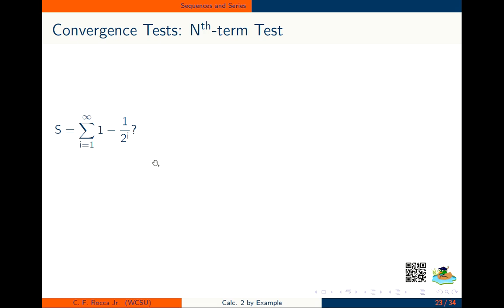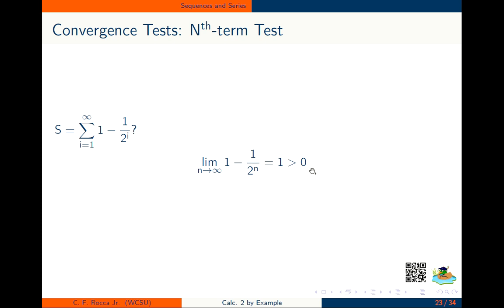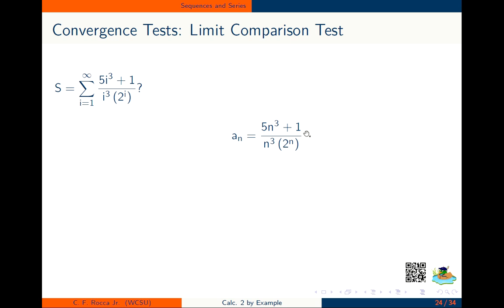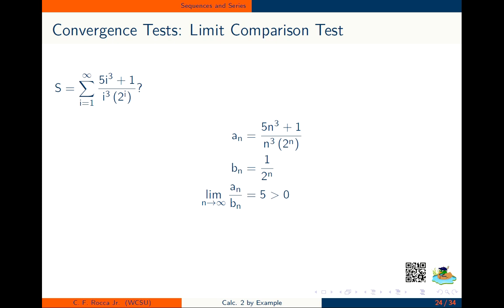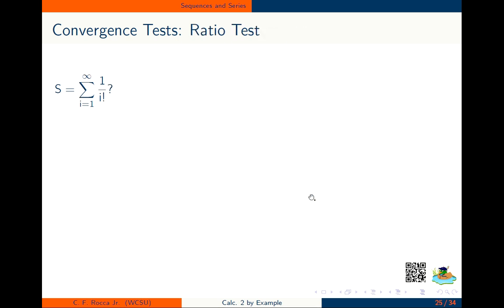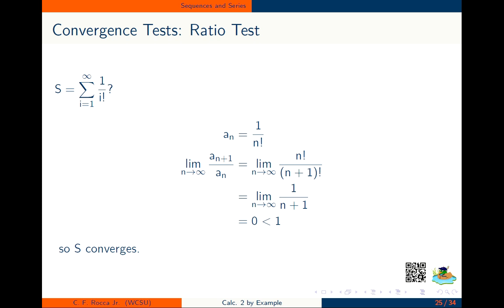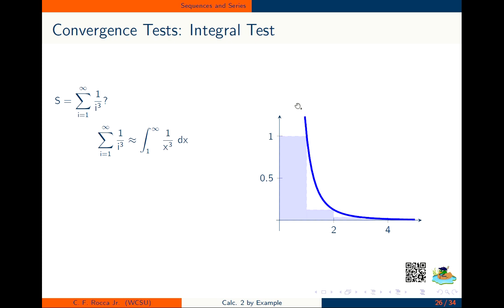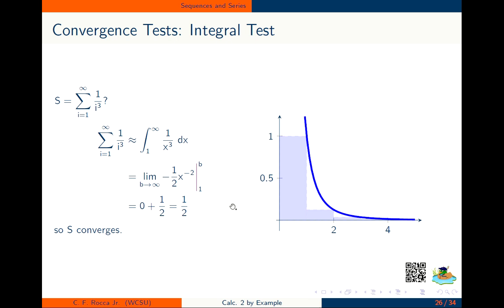Calculus 2 by Example Convergence Tests for Infinite Series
In this video we look at a small sample of convergence tests for infinite series